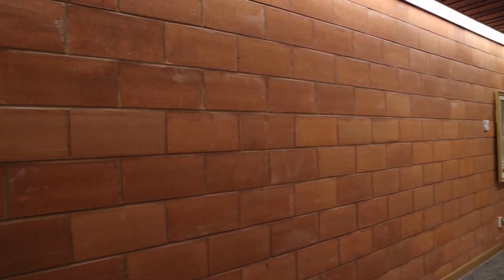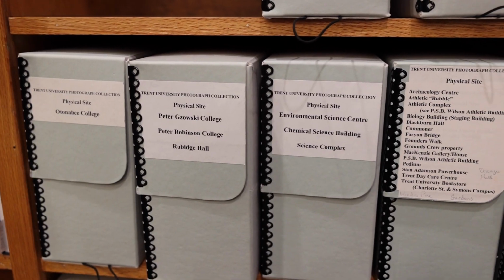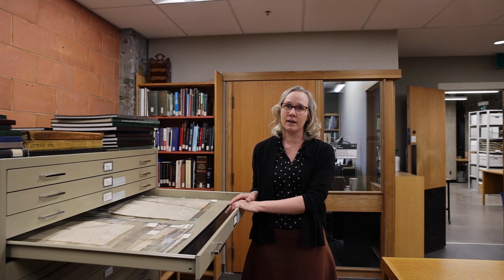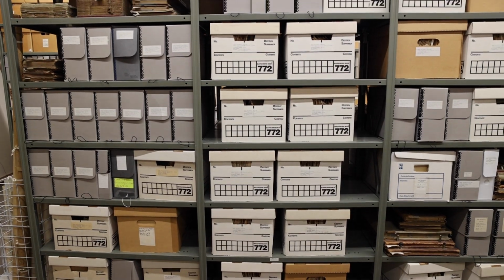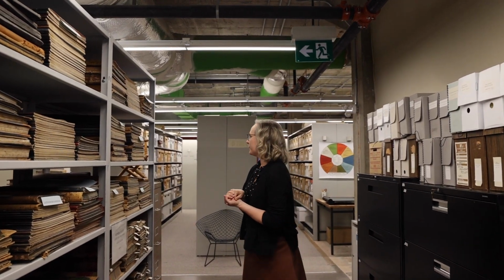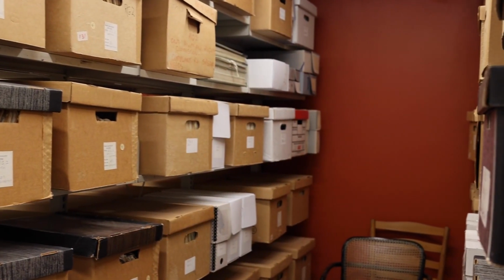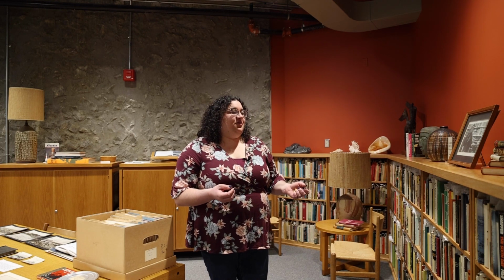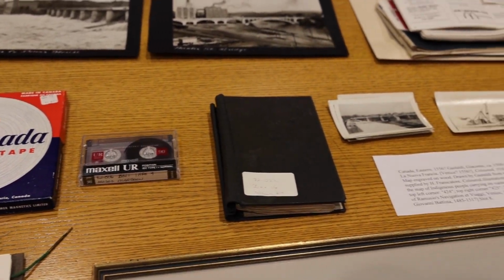Spaces of TrentU: The Archives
Welcome to Trent University's Archives.

Trent University Archives is a regional repository for historical papers and records relating to the Trent Valley area and beyond, with special emphasis on those subject areas which complement undergraduate and graduate teaching at Trent.